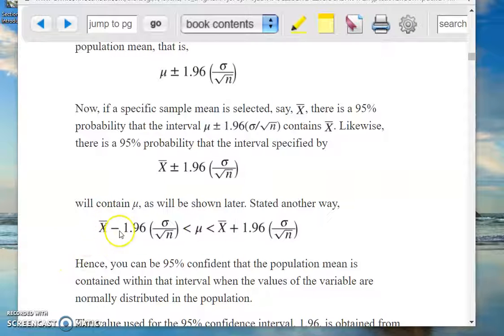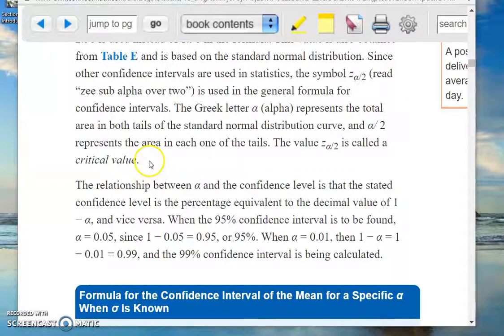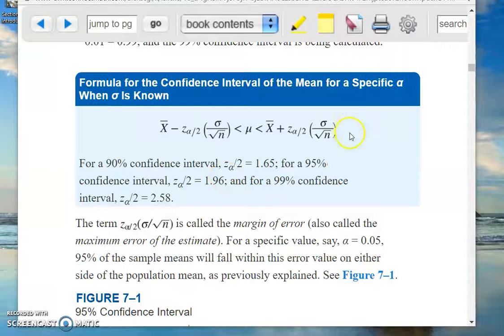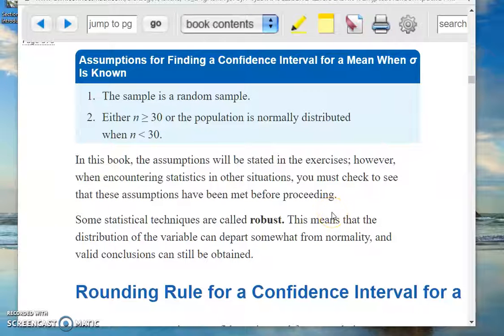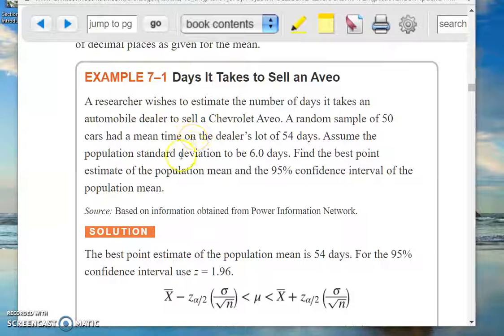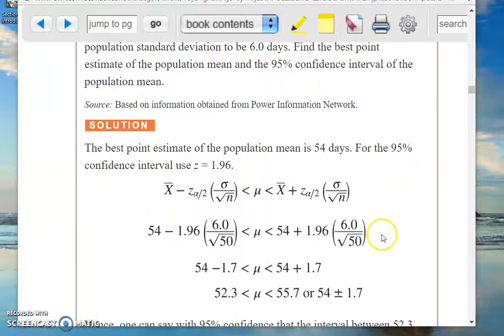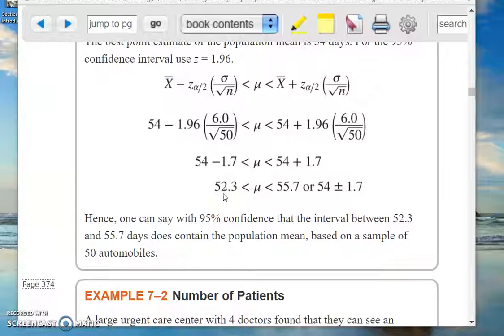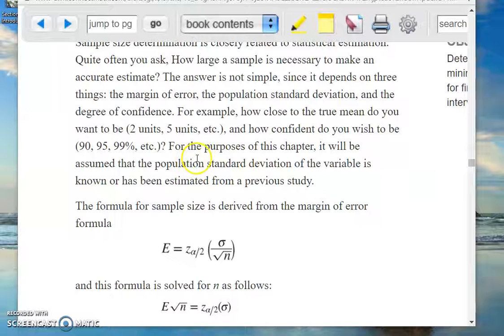Section 7 1 Recording # 3